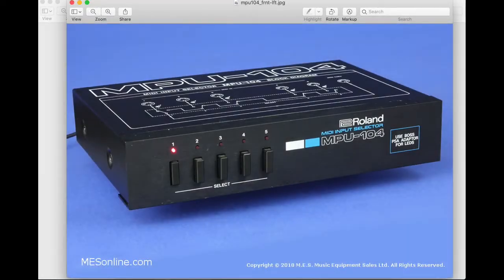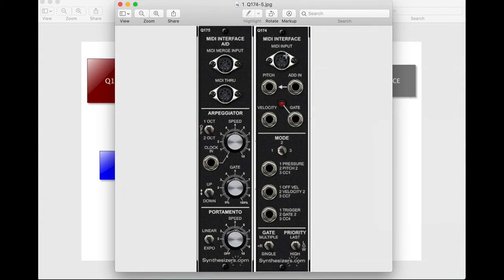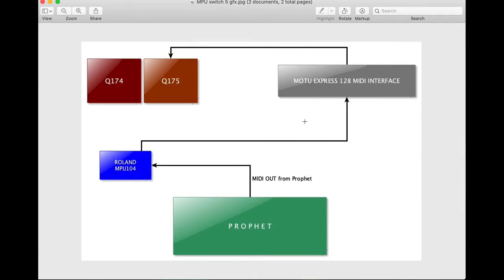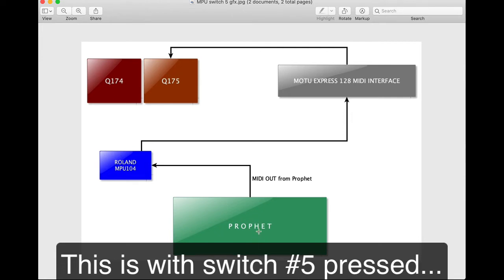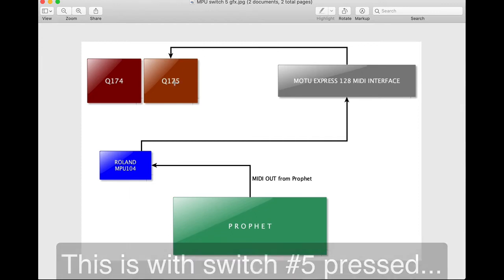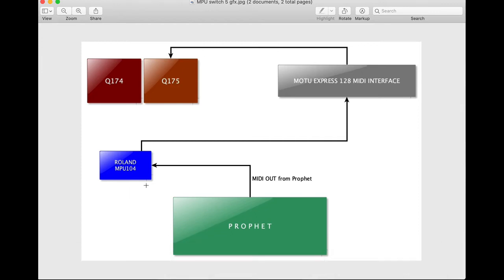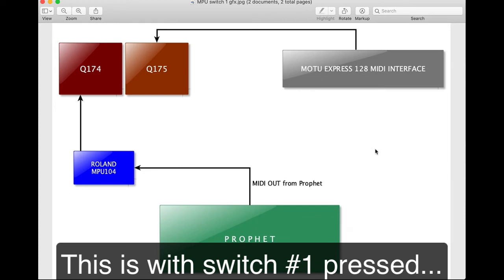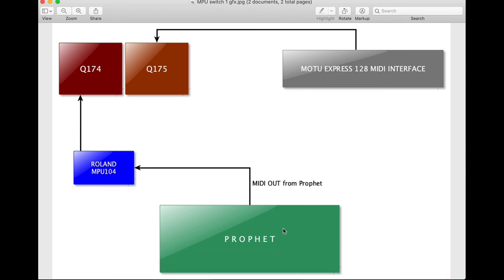Lab-05 MPU tutorial